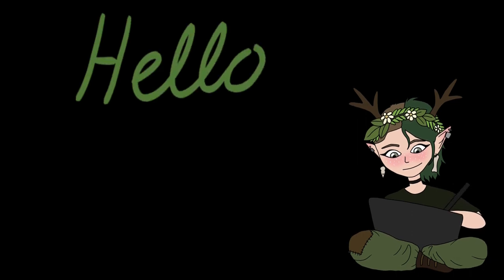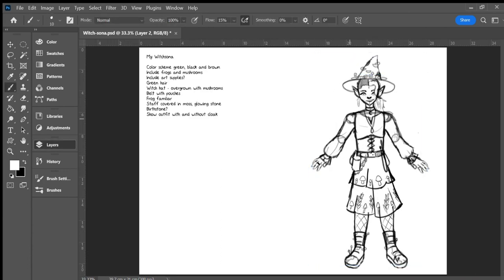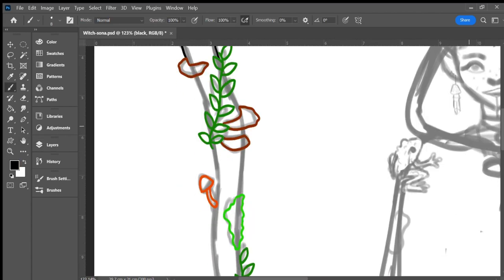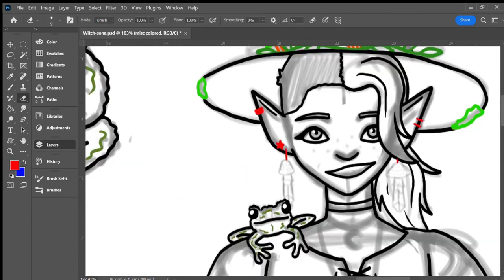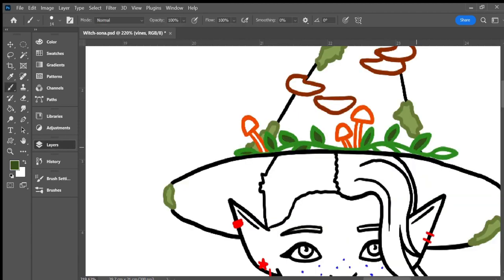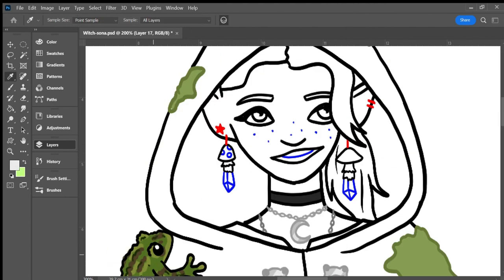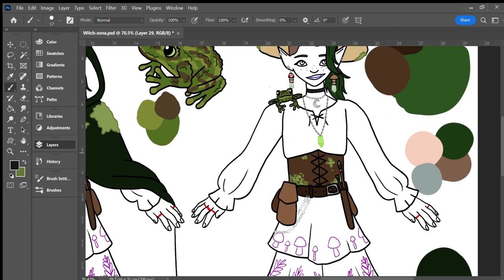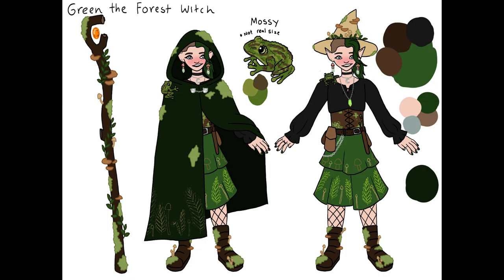Drawing myself as a Witch - Happy Halloween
Etsy Store